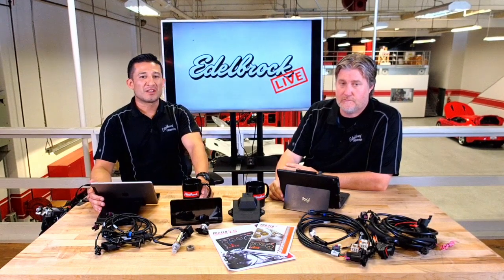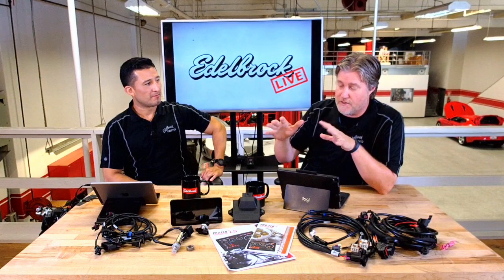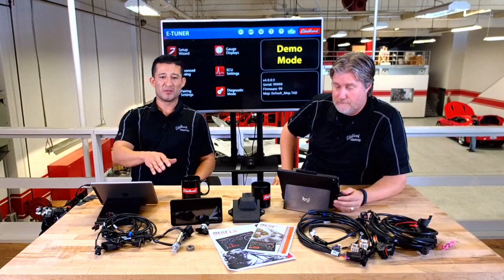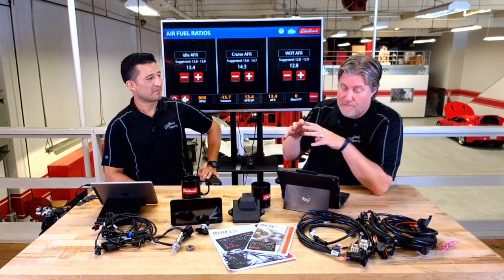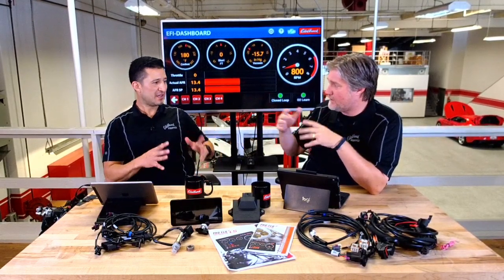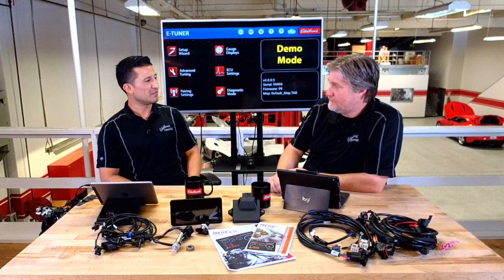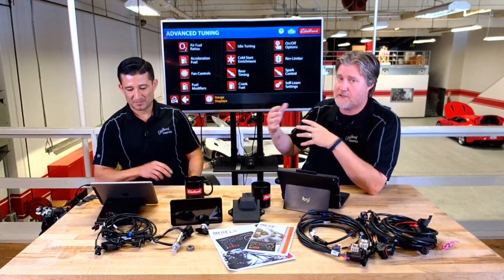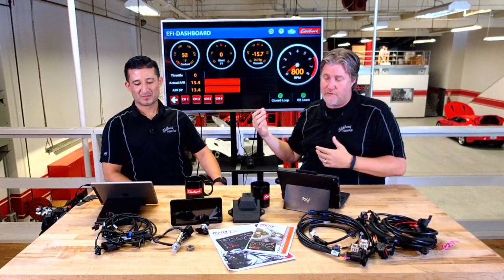Edelbrock LIVE Episode #8: Pro-Flo 4 LS ECU & Harness Kit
The guys discuss the newest addition to the EFI management  systems. Integrating our Pro-Flo 4 EFI computer system for Gen III & Gen IV LS engines.